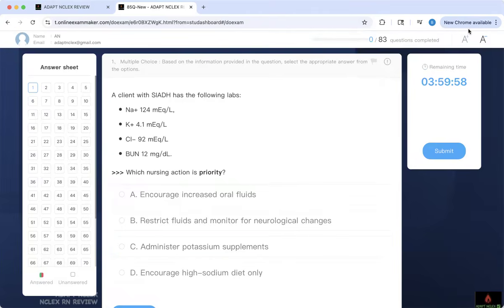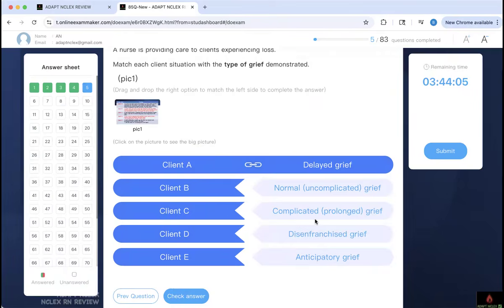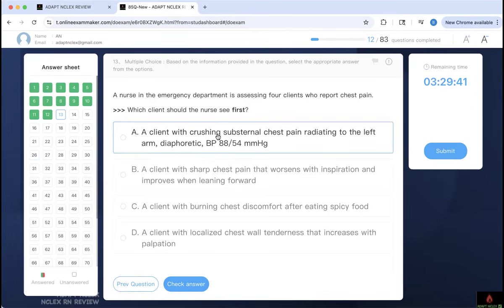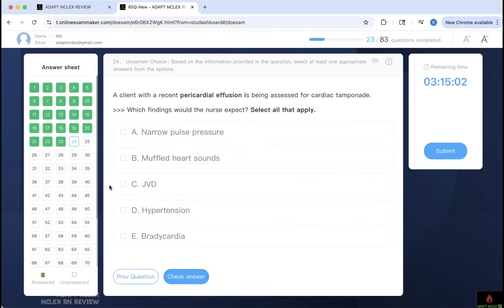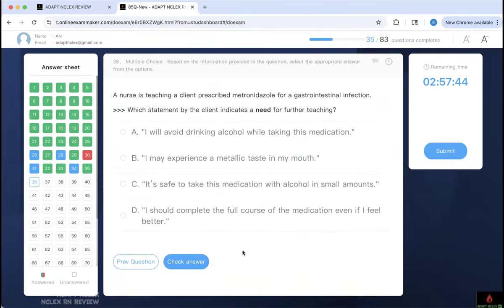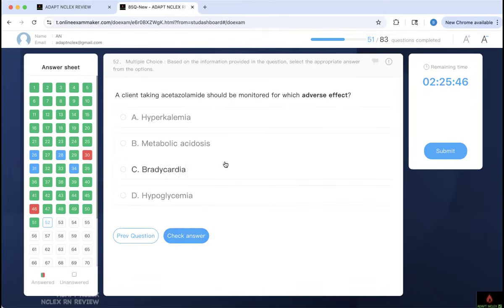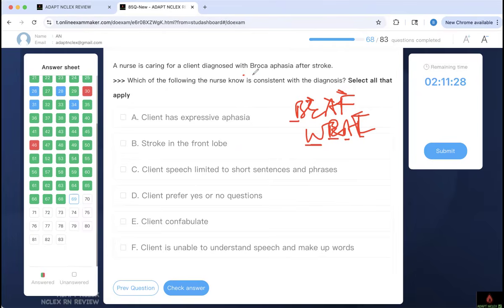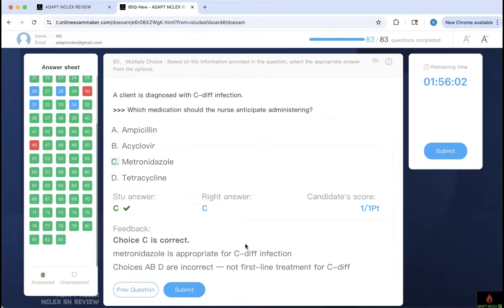85 MOST Tested NCLEX Practice Questions with Answers & Rationales - Pass NCLEX 2026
85 NCLEX Practice Questions, Test with Answers & Rationales Covering Everything You Need to Pass NCLEX 2026 using common sense approach | ADAPT NCLEX Review Topics to Know.

Get ready to CRUSH the NCLEX with 85 high-yield practice questions covering EVERY major topic area tested on the exam under clients needs. Each question includes detailed rationales explained in easy-to-understand teaching format so you truly understand the WHY behind each answer. This video contains most tested nclex topics to review for exam prep help.

Prepare for your NCLEX with this comprehensive review featuring 85 challenging questions across multiple systems like endocrine, cardiology, and pharmacology. This NCLEX Review Questions session is designed for nursing school students and future registered nurse rn candidates to practice with nclex questions and answers and build their clinical judgment.

This NCLEX Review Questions Video is Perfect for:
- RN and LPN Students preparing for NCLEX Exam
- Nursing students who want to masted most tested nclex concepts
- Future registered rn nurse candidates who need mock nclex practice test

✅ WHAT YOU'LL MASTER IN THIS NCLEX Practice Questions:
• Management of Care - Prioritization
• Cardiac Nursing - Endocarditis, Brachial Pulse, for Neonate, Aortic Stenosis, Bumetanide
• GI NCLEX Questions - GI Disorders, Dumping Syndrome, Liver Cirrhosis
• Mental Health Psych Concepts - Types & Stages of Grief, Malignant Hyperthermia
• Next Gen NCLEX (NGN) - Bowtie
• Pharmacology NCLEX - Anticoagulant, HIT NCLEX, ACEI, Acetazolamide, Digoxin, Statin
• Physiological Adaptation
• Risk Reduction of Risk Potential
• NCLEX Neuro Review - Autonomic dysreflexia, T6 level, BROCA area, Absence seizure, Bell Palsy
• Endocrine NCLEC Review - Hypothyroidism,  Hyperparathyrodism, SIADH
• NCLEX Fundamentals of Nursing - Preoperative, abuse

Timestamp: NCLEX Questions and Answers
00:00 Introduction & High Yield Overview
00:37 Risk Reduction: SIADH, Kawasaki Disease & Rheumatic Fever (Aspirin) Q1-2
07:03 NGN Case Study: Clinical Judgment Breakdown Q3
10:04 Mental Health: Normal vs. Complicated Grief Stages Q4-5
16:42 NCLEX Prioritization: Who Do You See First? Q6-14
31:49 Cardiology Essentials: V-Tach, PAD, Aortic Stenosis & Nitro Safety Q15-25
46:21 Endocrine Review: Addison's, Hypothyroidism & Hyperparathyroidism Q26-35
58:00 GI System: Enema Safety, Cirrhosis Labs & Appendicitis Signs Q36-44
1:08:55 Pharmacology: Anticoagulants, ACE Inhibitors & Glyburide Q46-55
1:15:16 Fundamentals: Pre-Op Care, CT Contrast Safety & Abuse in Pregnancy Q56-65
1:23:44 Neuro Critical Care: Autonomic Dysreflexia, Seizures & Broca's Aphasia Q66-76
1:34:01 NGN Bowtie Question: Clinical Decision Making Q77
1:37:00 Psych Pharm: Propofol & Lithium Toxicity Levels Q78-83
1:51:10 Final High Yield Recap & Practice Test

Perfect for FIRST-TIME TEST TAKERS and REPEAT TAKERS who want comprehensive NCLEX review in one video. These nclex practice questions mirror what you'll see on exam day with detailed explanations that help you think like a nurse for your nclex preparation.

🎓 WHY THIS  NCLEX Practice Test VIDEO WORKS:
Each question is presented as a real case scenario with all answer options explained in detail. You're not just memorizing answers - you're learning the critical thinking skills needed to pass NCLEX on your first try.